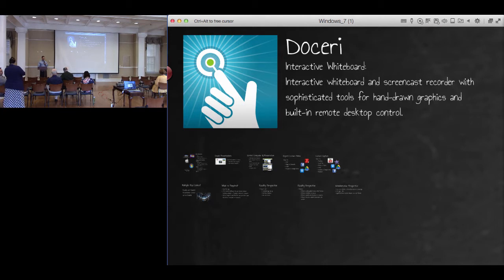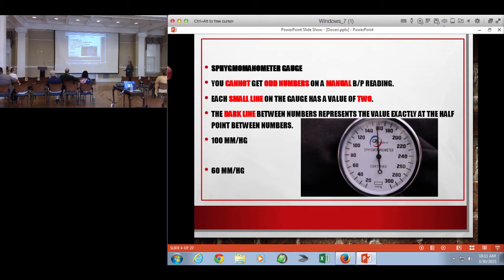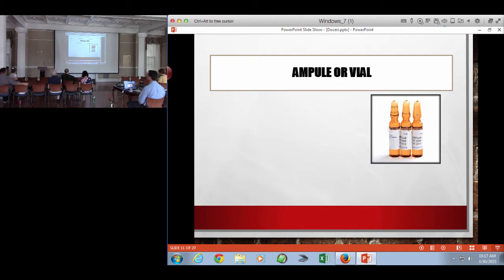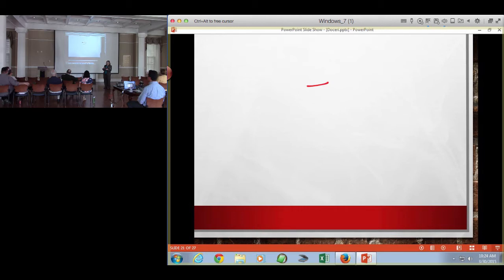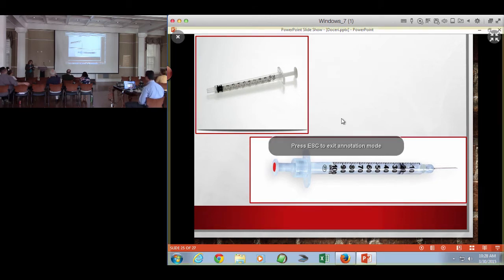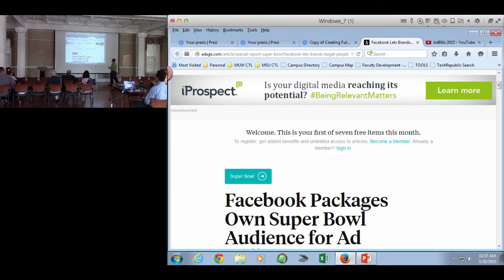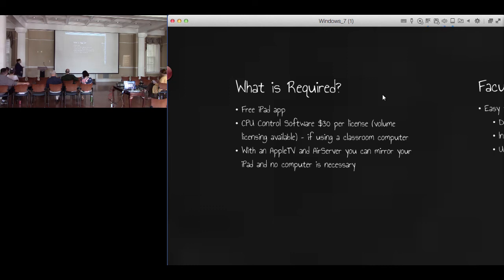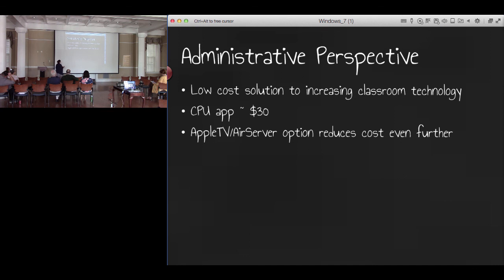Faculty Brown Bag: Need an Interactive Whiteboard? There's an App for That